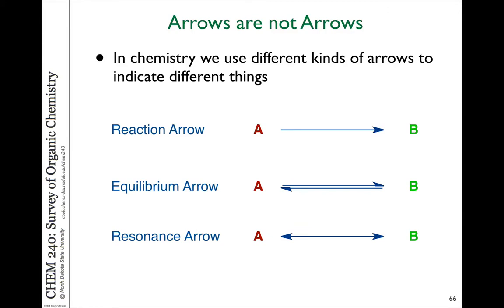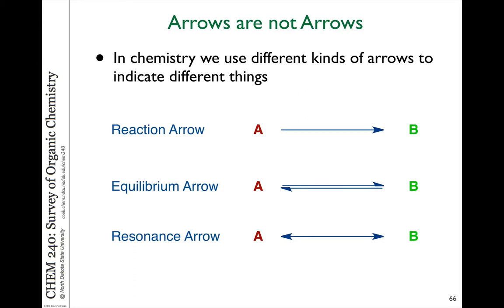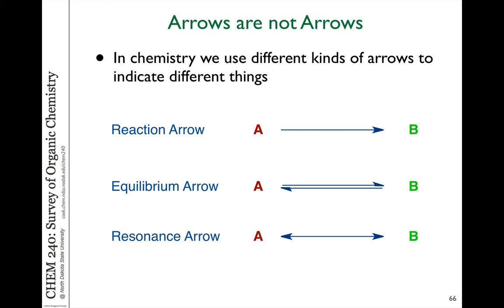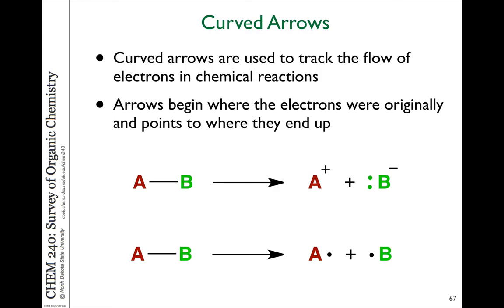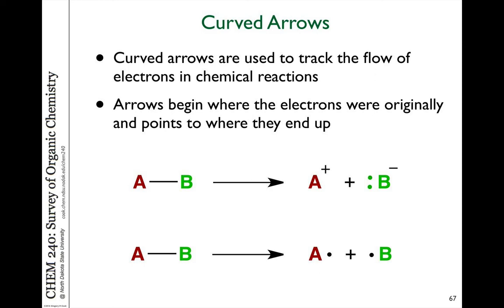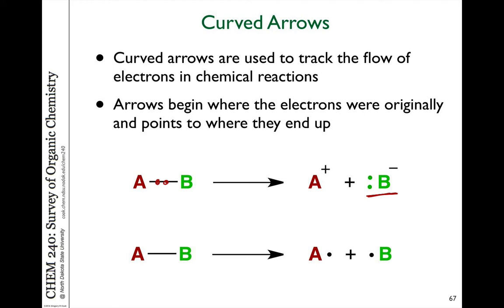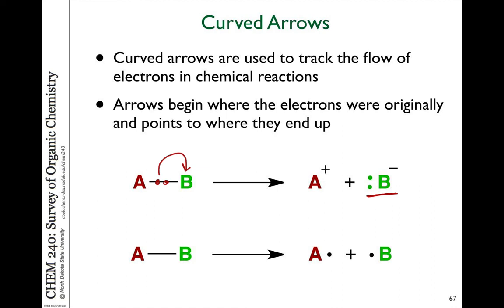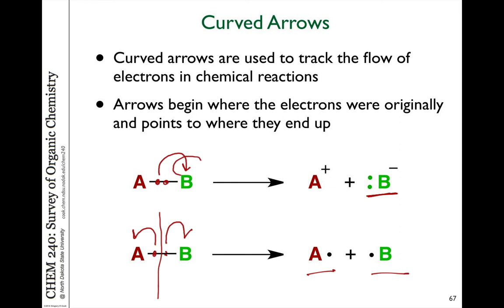06 arrows C240 2016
NDSU CHEM 240 - Survey of Organic Chemistry Fall 2016
Video 6 - Use of Arrows

Arrows are not arrows are not arrows. How we represent different chemical concepts with different arrows.